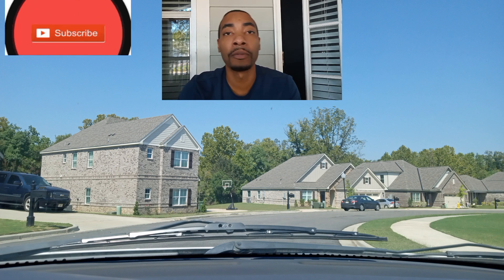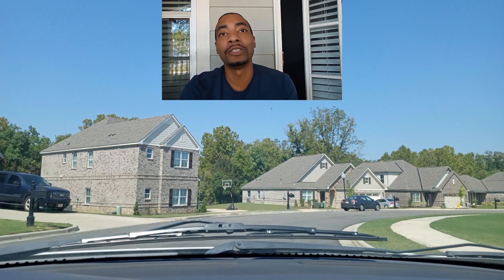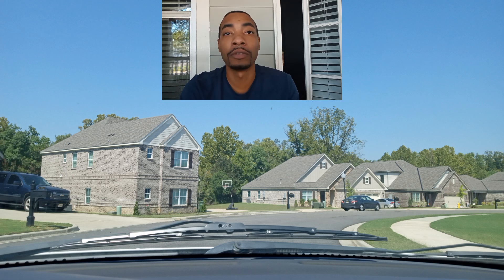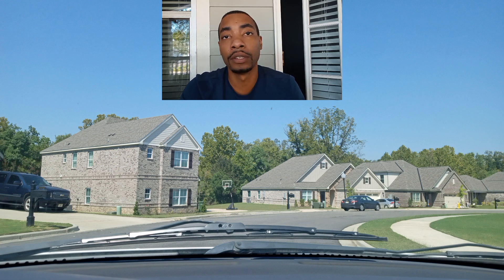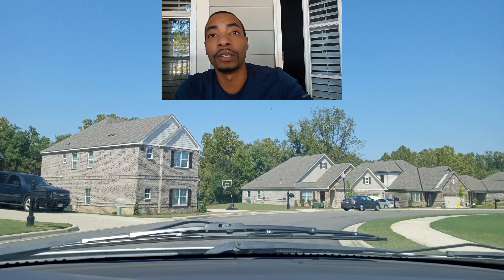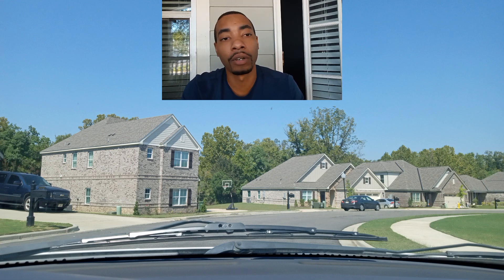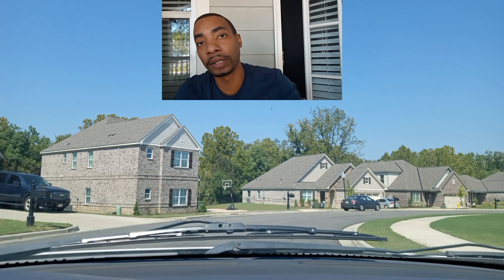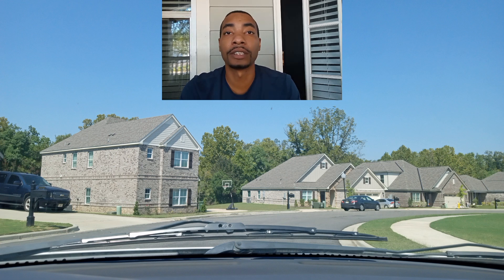Home Upgrades People REGRET After Moving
When working with home buyers I have noticed a lot of upgrades they did not like. People get excited about making changes to their property and don't think of the effect it can have when selling a home. I will go over some upgrades people regretted making in today's video. This will help save you some money and time.

ITEMS You Will Need, When Buying or Selling